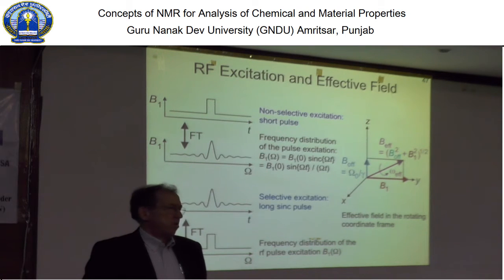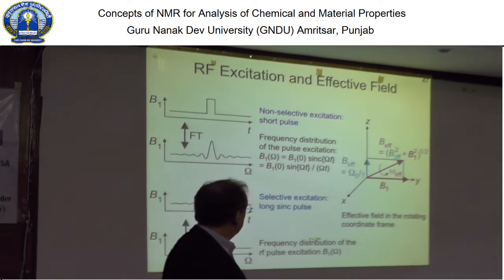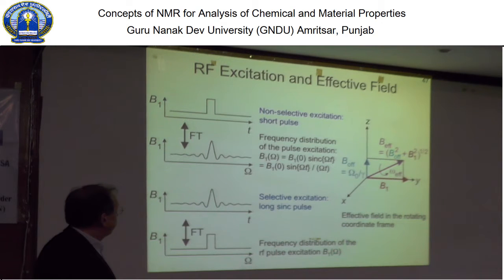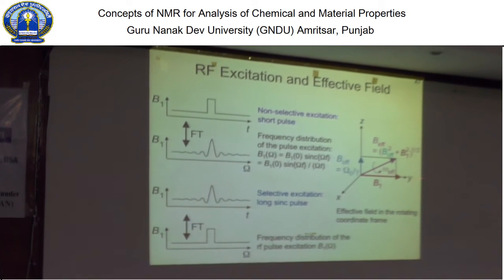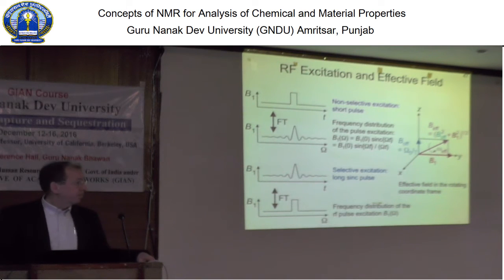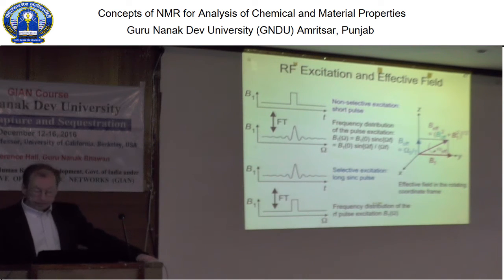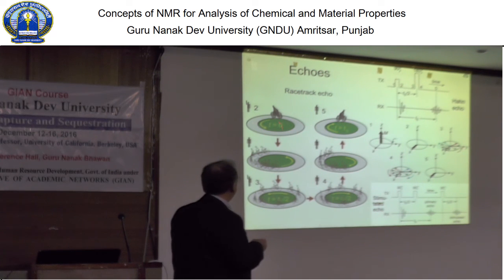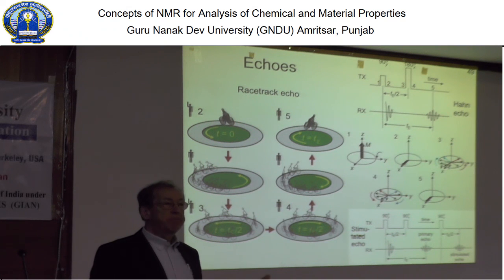concept of NMR GNDU 13 December 2016 10 45 24 AM 00000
GNDU   13 December 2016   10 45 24 AM   00000